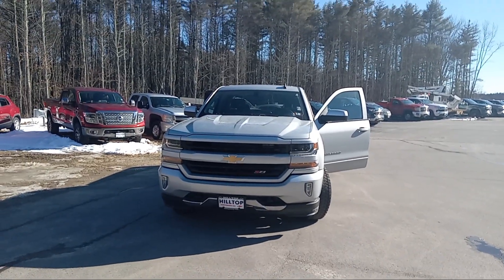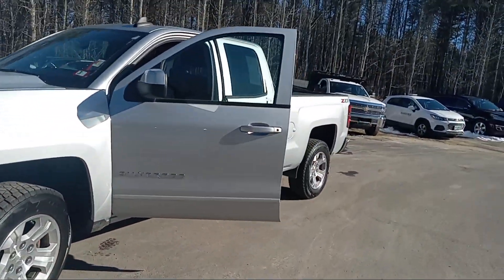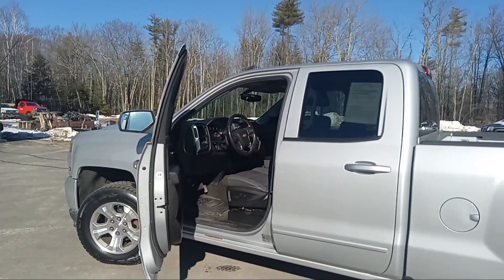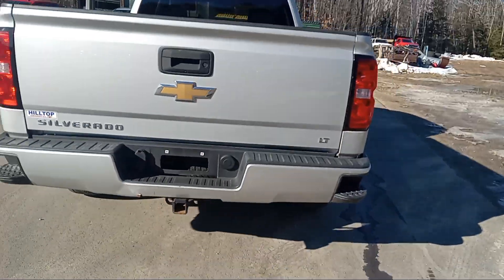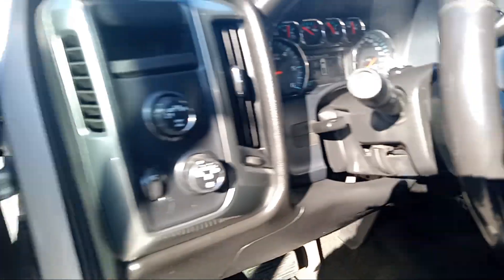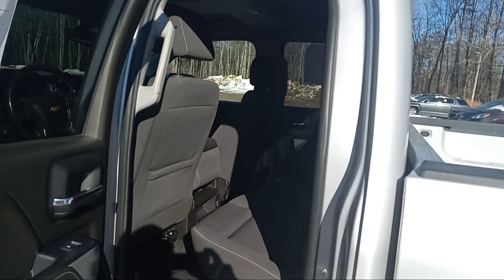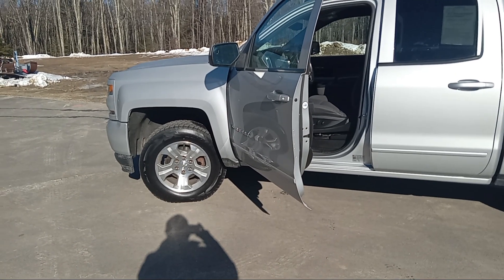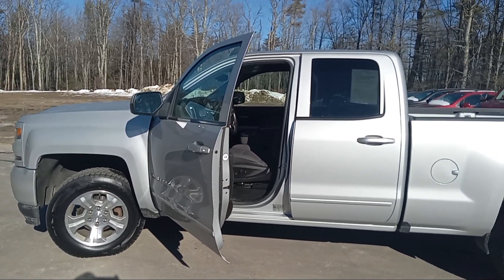Dukes Daily Ride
2018 Chevy Silverado 1500 Z71 5.3L